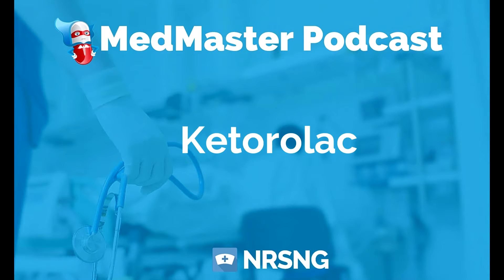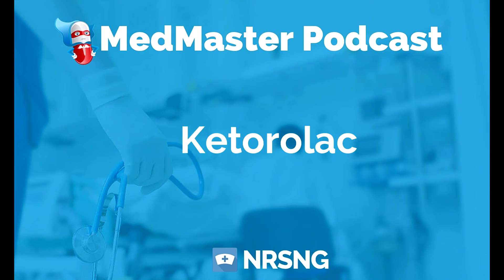Ketorolac Nursing Considerations, Side Effects, and Mechanism of Action Pharmacology for Nurses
Grab our free cheatsheet covering the 50 most commonly prescribed medications right

Ketorolac

Generic Name: ketorolac

Trade Name: Toradol

Indication: pain

Action: pain relief due to prostaglandin inhibition by blocking of the enzyme cyclooxygenase (COX)

Therapeutic Class: nonsteroidal anti-inflammatory agents, nonopioid analgesics

Pharmacologic Class: pyrroziline carboxylic acid

Nursing Considerations
 may cause GI bleeding, Stevens-Johnson Syndrome, anaphylaxis, drowsiness
 should not exceed 5 days of therapy
 bleeding risk increased with garlic, ginger, and ginkgo
 may decrease effectiveness of hypertensive medications and diuretics